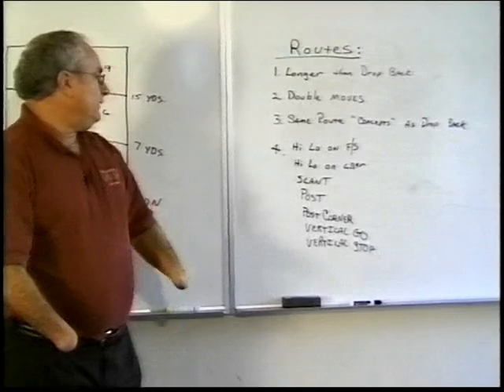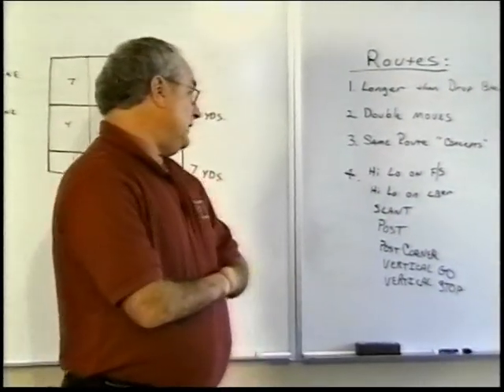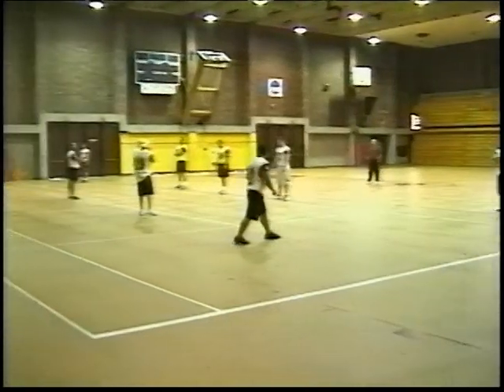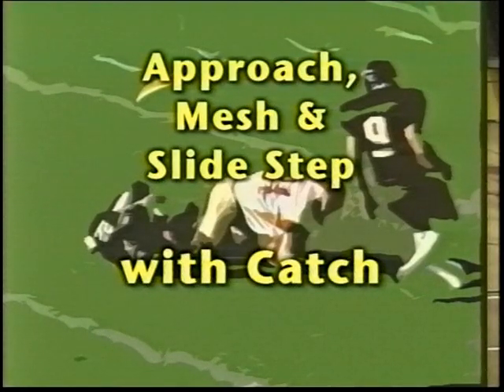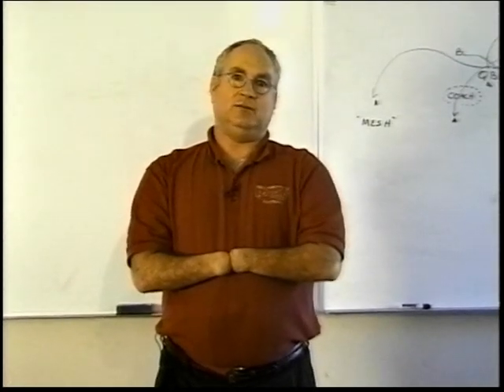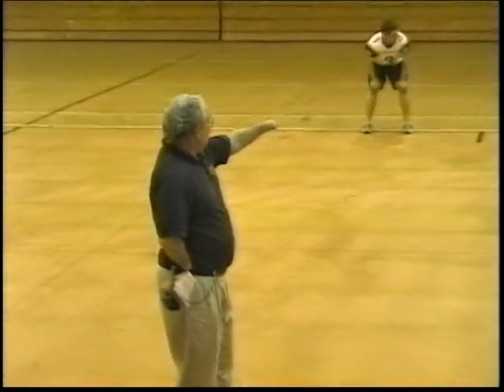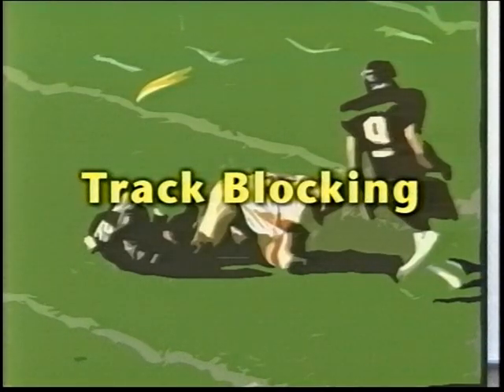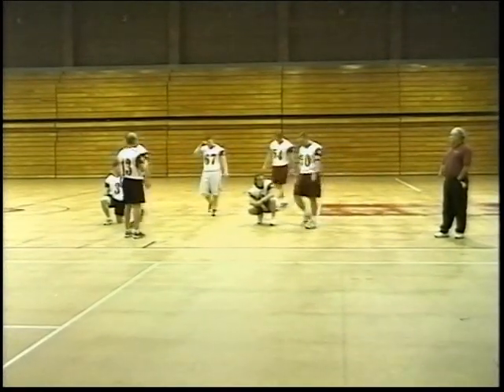FLY OFFENSE 4